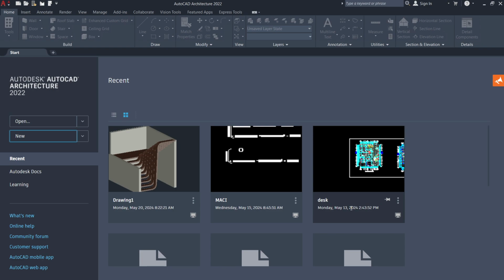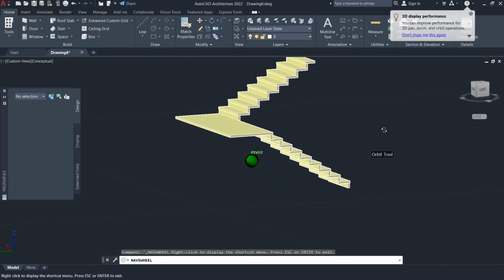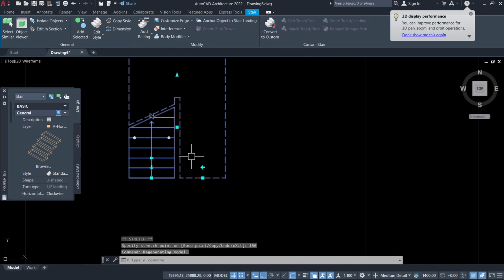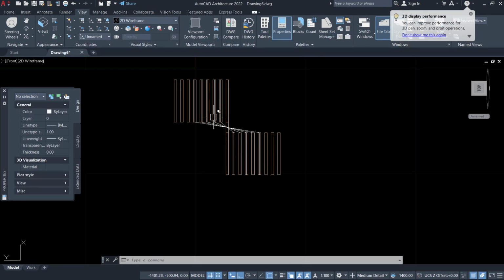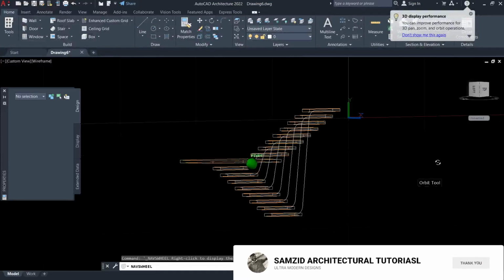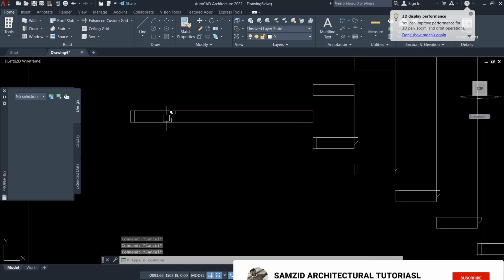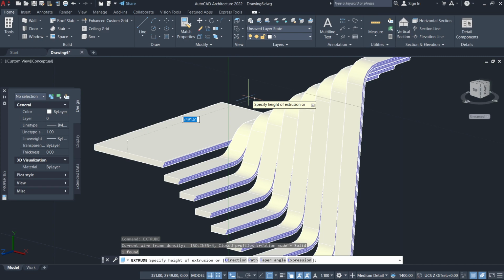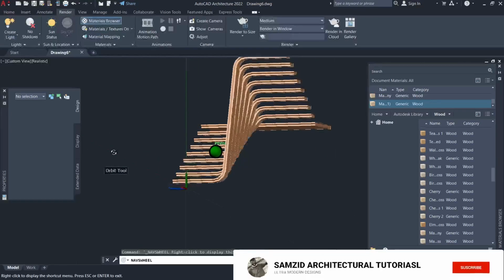3D ULTRA MODERN STAIRS DESIGN IN AUTOCAD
THIS VIDEO SHOWS HOW TO CREATE ULTRA MODERN STAIRS ...USING AUTOCAD